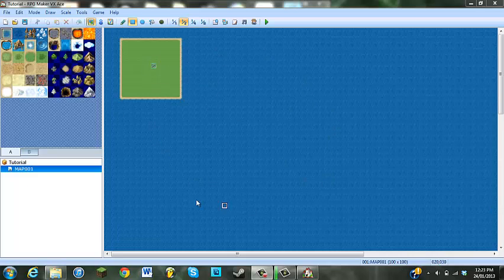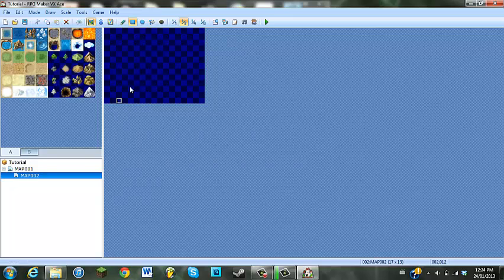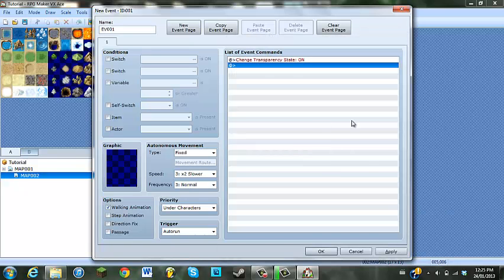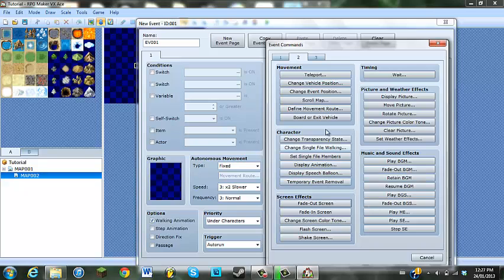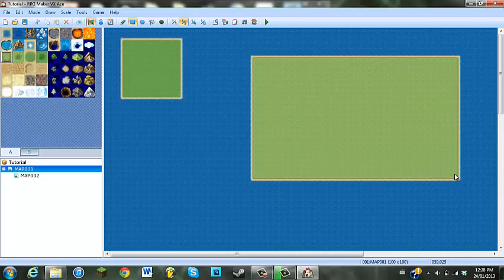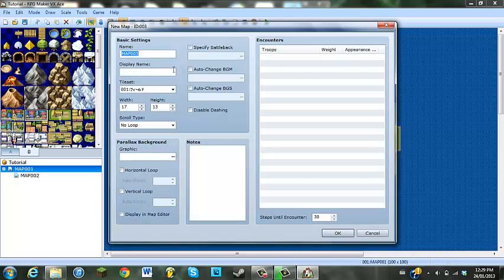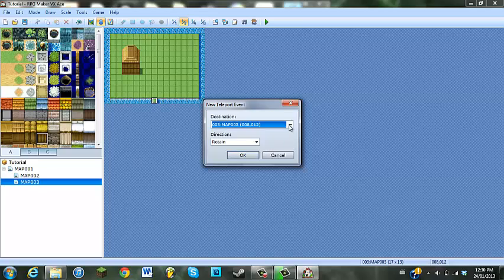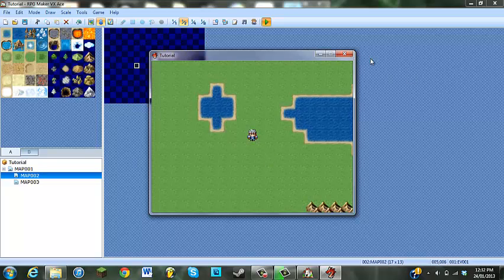RPG Maker VX Ace Tutorial - Basic Mapping and Game Intro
In this tutorial I go through how to make a basic intro to your game and some basic mapping skills. :)